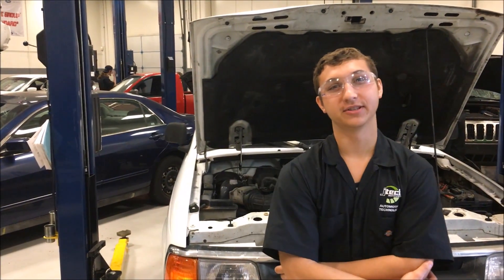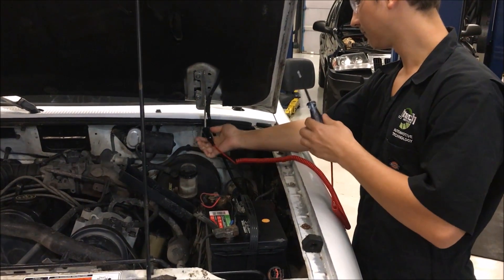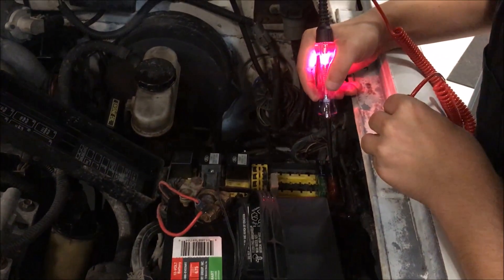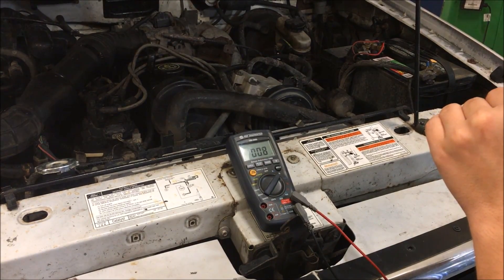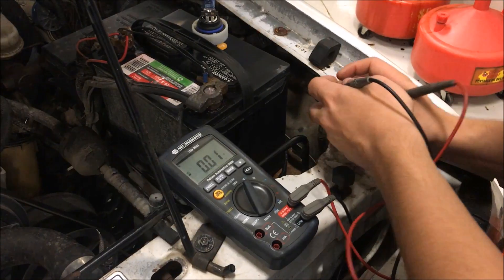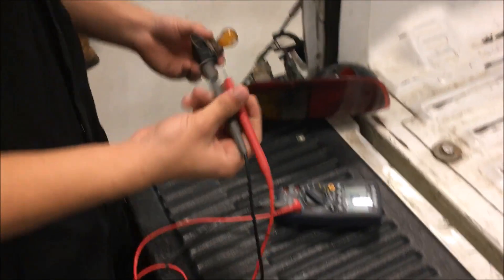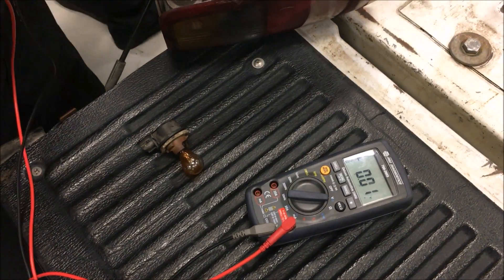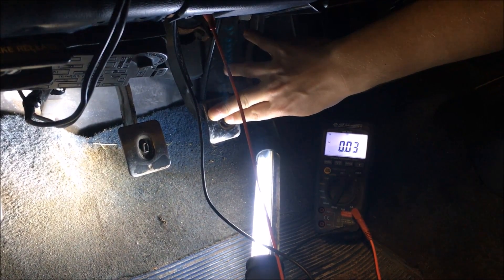How to check the headlamp and taillight circuits